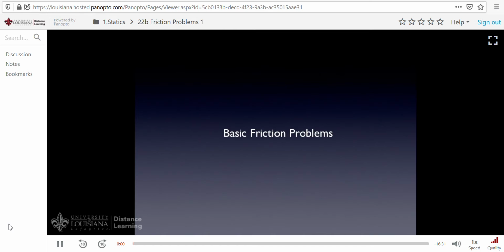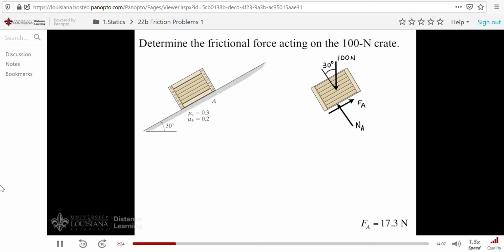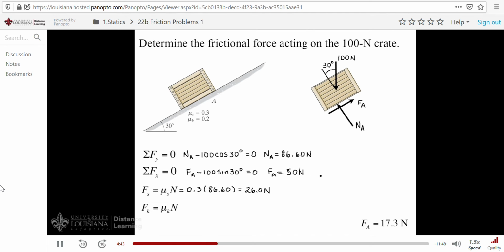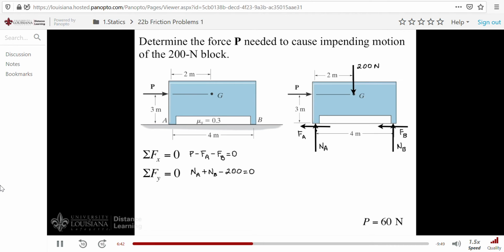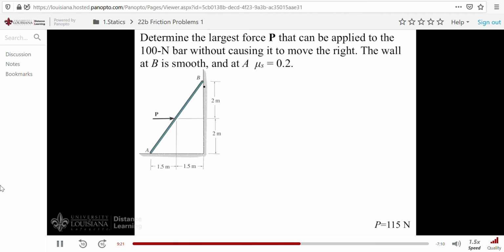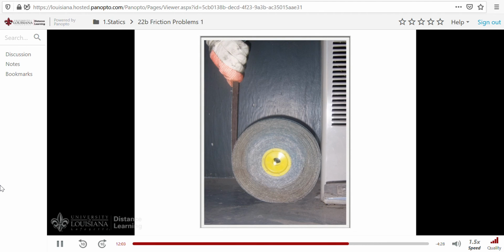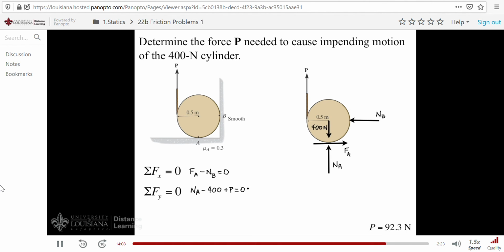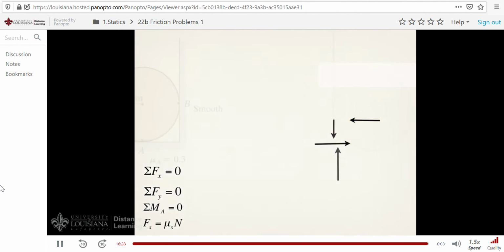22b Friction Problems 1 Mozilla Firefox 2020 10 15 16 44 44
Normal force on an angle, using moments,  FBD of force of friction. Hibbeler. 1.5x